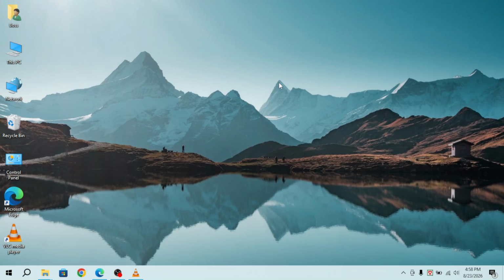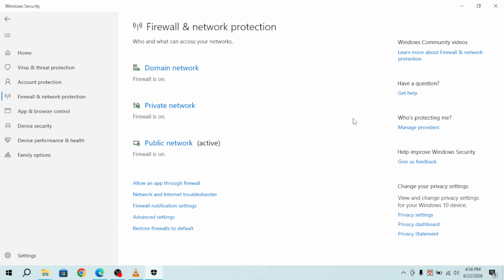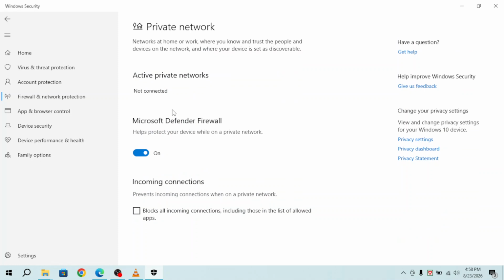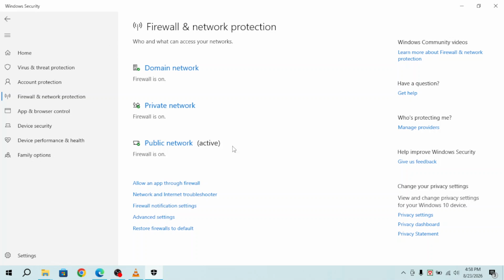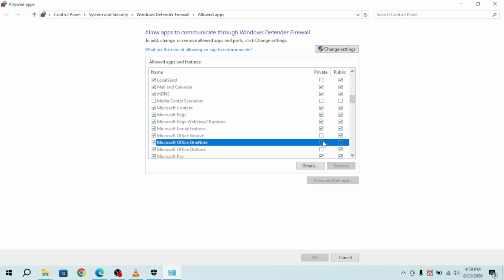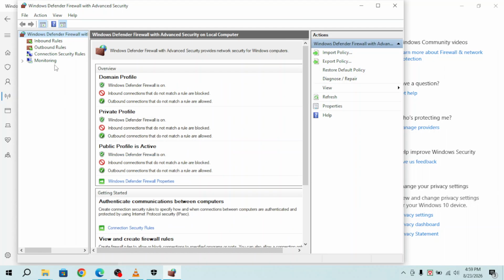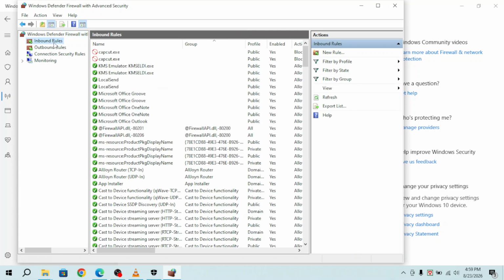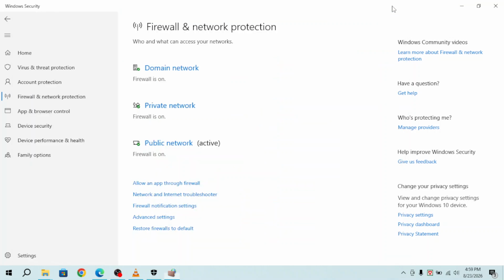How to Change Windows Firewall Settings Full Guide 2026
How to Change Windows Firewall Settings in 2026? Learn step-by-step how to manage Windows Firewall settings on your Windows computer. In this complete Windows Firewall tutorial, you'll discover how to open Firewall settings, check firewall status, allow or block apps through the firewall, manage network profiles, access advanced firewall options, and review available firewall rules. You'll also learn important safety tips for changing firewall settings and why you should avoid disabling the firewall unless there is a specific, trusted reason. Perfect for beginners, students, IT professionals, and anyone who wants to understand and manage Windows Firewall settings.